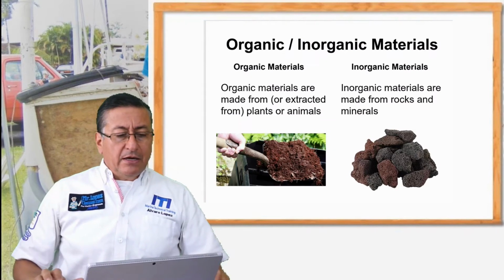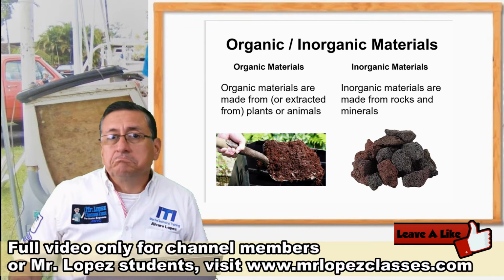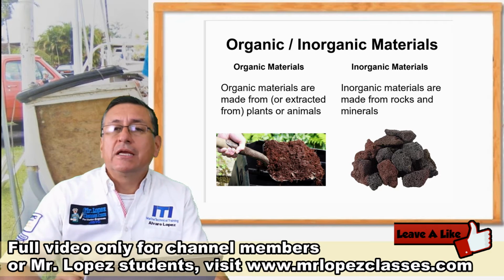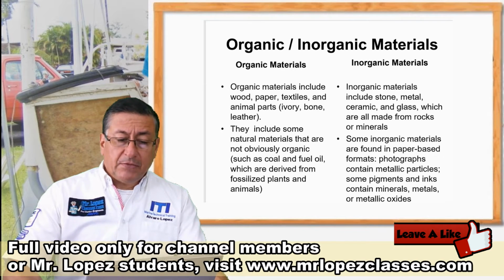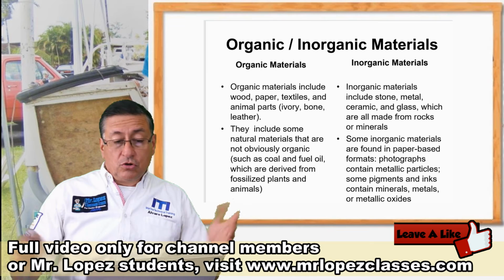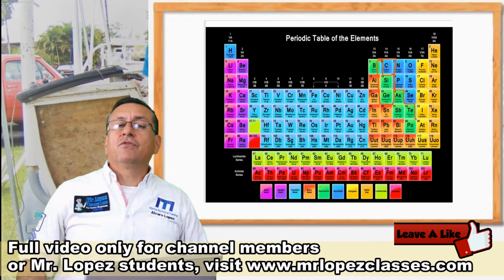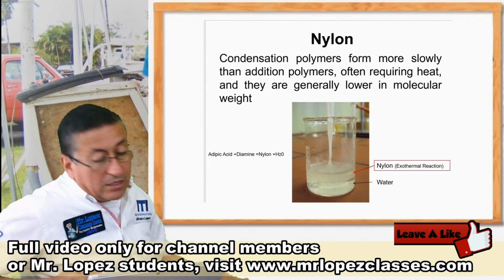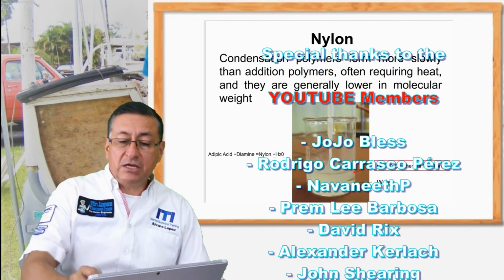Boat Construction Materials Classification / Highlight Video